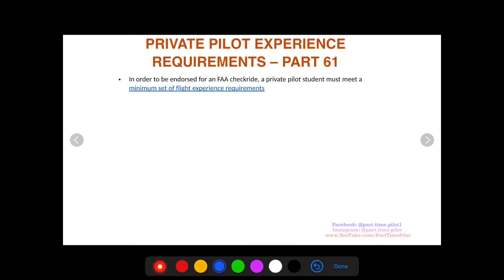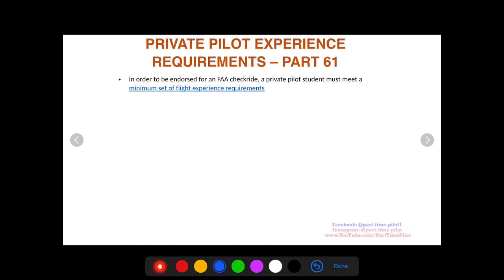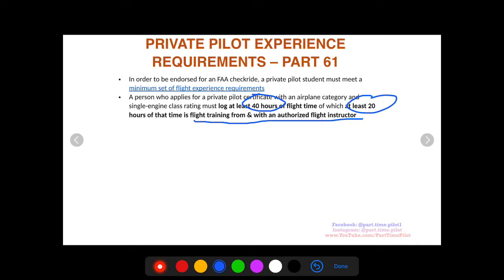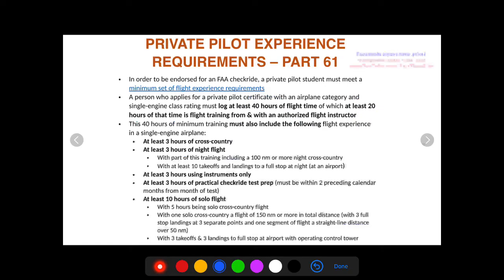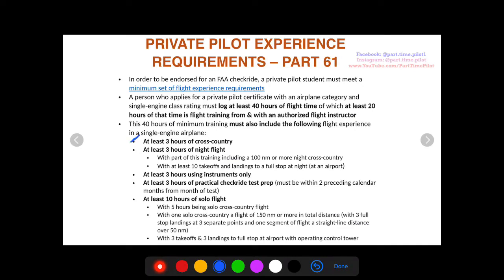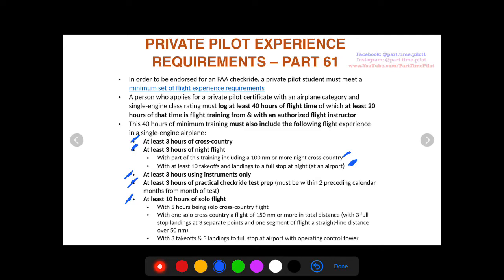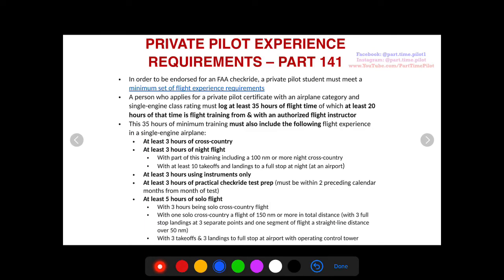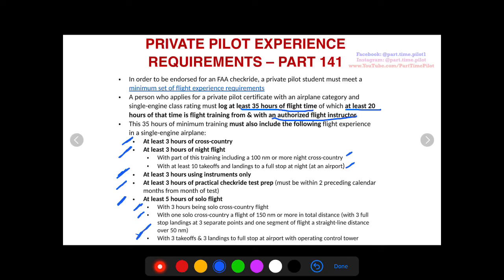How many Hours to get your Private Pilot License?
The FAA starts its flight experience requirement with a minimum number of total flight hours. For PART 61 that minimum is 40 hours and for PART 141 it is 35 hours. Then, of those 35 or 40 hours the FAA breaks it down even further into minimum hour requirements for cross-country flight hours, solo flight hours, dual flight hours, night flight hours, and instrument flight hours. There are even requirements within requirements. Watch the video to find out!

🛫 Timestamps:
00:00 Intro
00:55 Part 61 Requirements
03:13 Part 141 Requirements